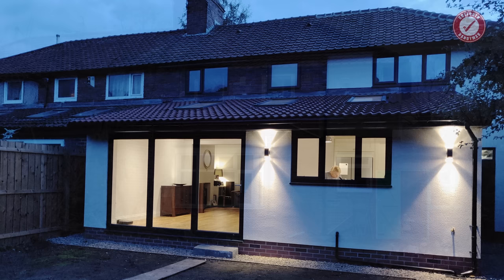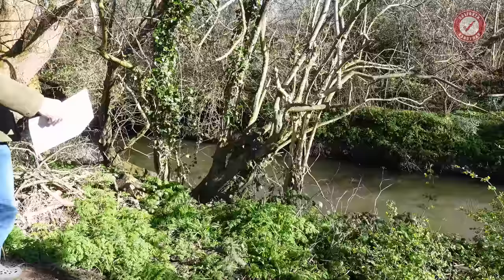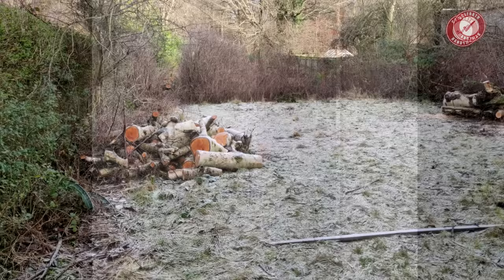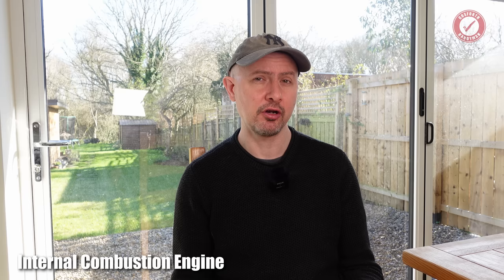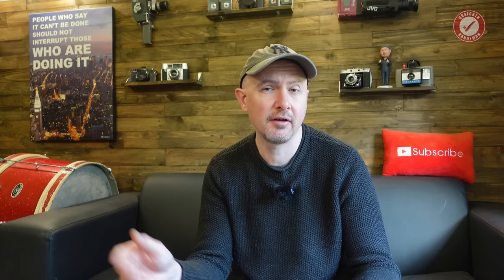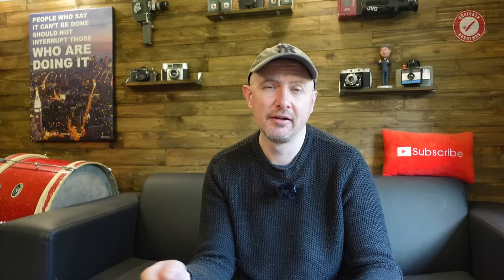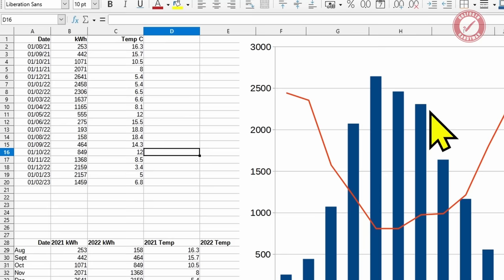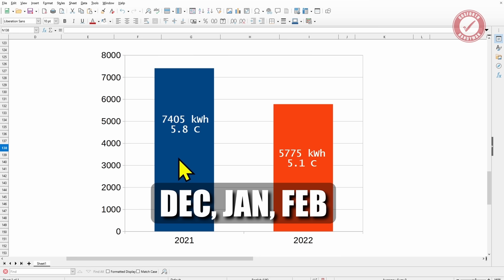Should we have installed an Air Source Heat Pump ?!?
In 2021 we installed a gas combi boiler as part of the renovation of our 1920’s semi-detached house. How much gas have we used since and should we have installed an air source heat pump?

Air Source Heat Pump Chapters:
0:00 - Introduction
1:50 - Gas boiler costs
3:09 - Healthy scepticism
5:05 - Stuff I got wrong
7:15 - Electric cars
8:20 - Don't believe sales people
9:50 - Council tax rant
12:22 - Heat pump installers
14:05 - Our gas usage
18:45 - Problems with electricity
20:45 - Do we want an air source heat pump?
22:00 - Gas boiler efficiency
24:45 - How much would we save?
28:15 - Summary